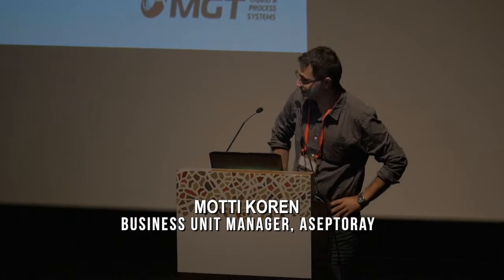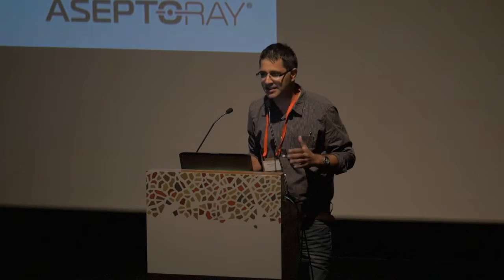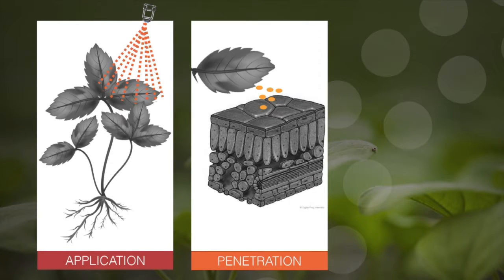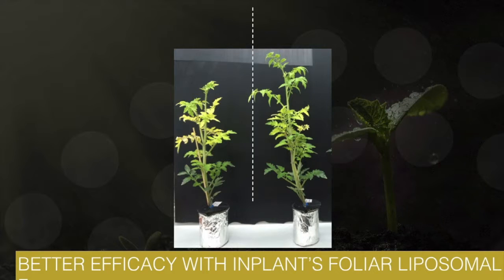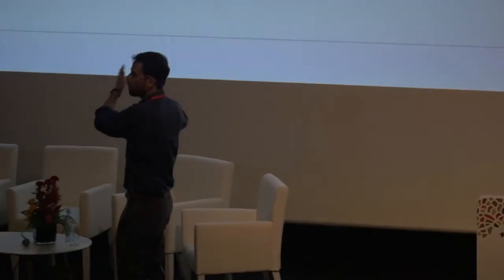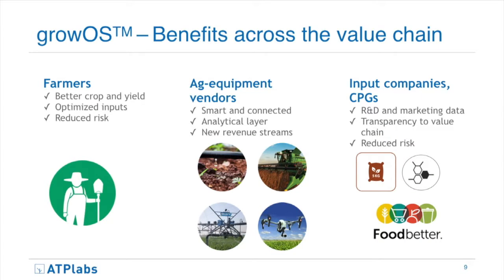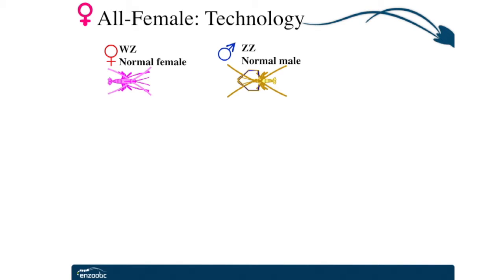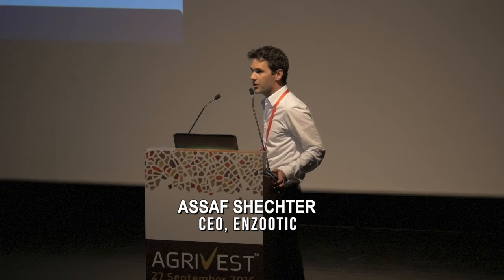AgriVest2016 Company Presentations: AseptoRay, Inplant Technologies, ATP Labs, Enzootic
Company presentations at AgriVest 2016.

AgriVest 2016 was held on 27 September 2016, at the Weizmann Institute of Science. It was organized by Trendlines Agtech, GreenSoil Investments, and Israel NewTech.